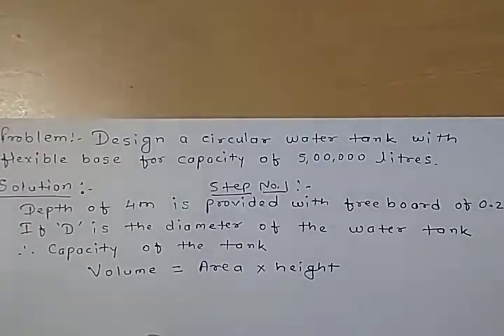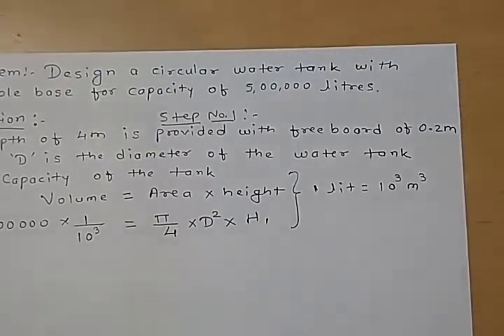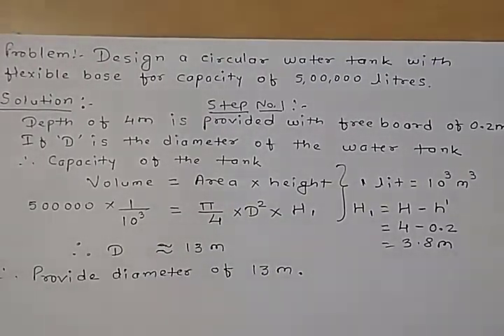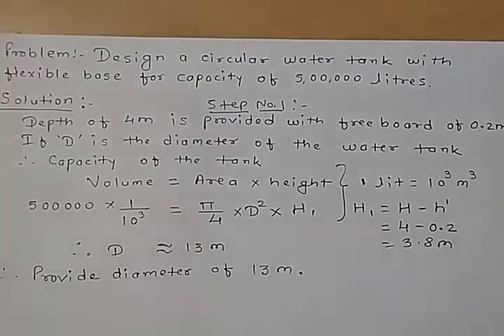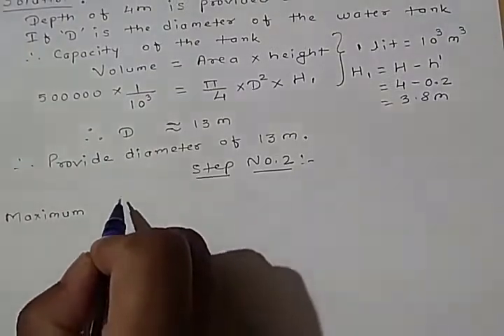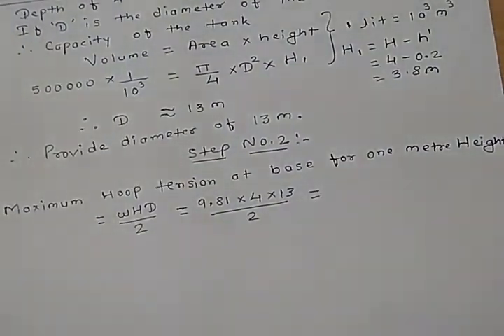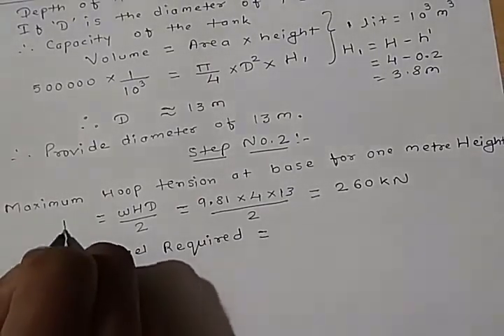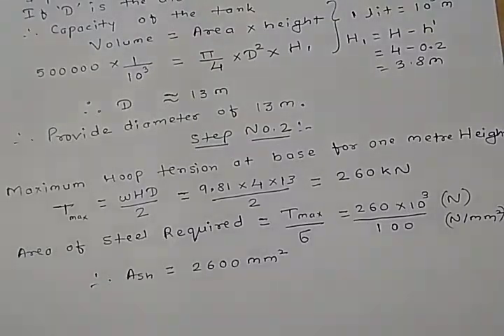Circular water tank problem-step-1-2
Flexible base Circular water tank design by working stress method